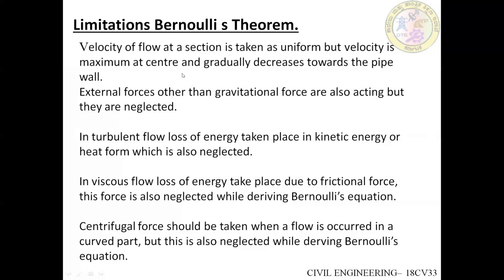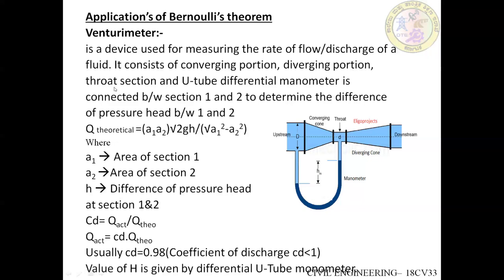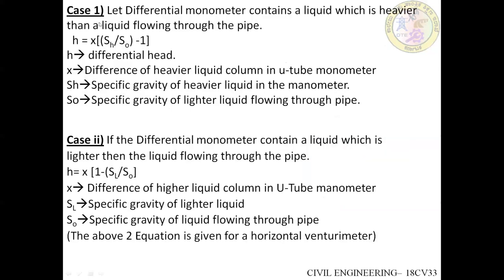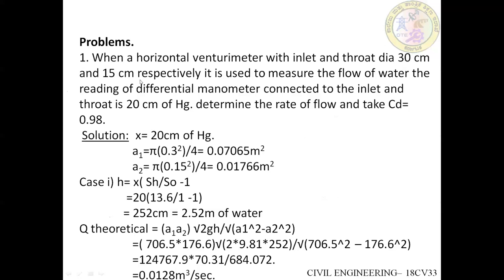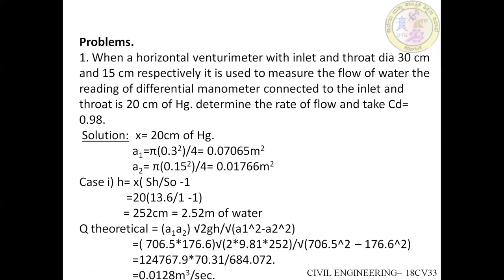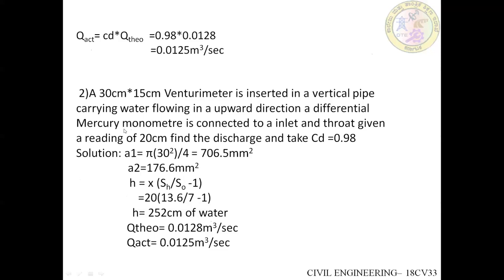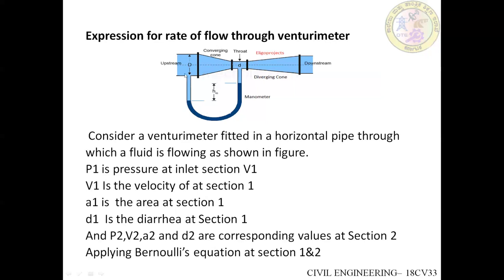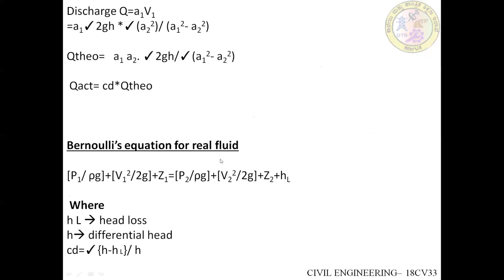CE 18CV33 M3 S2 vedio